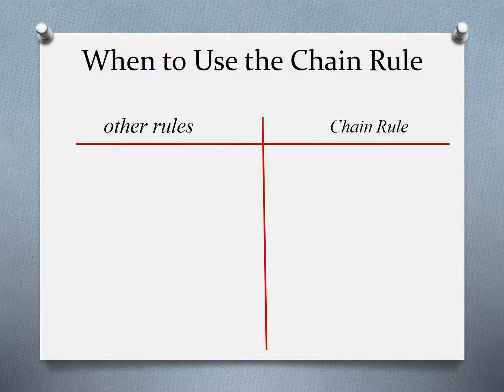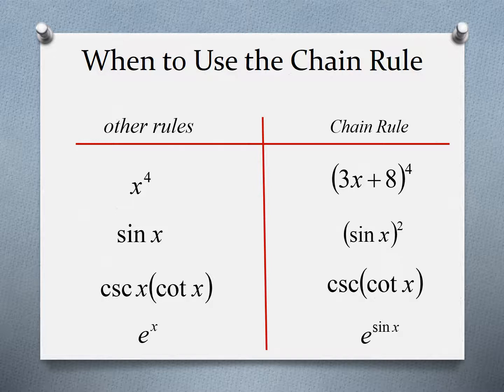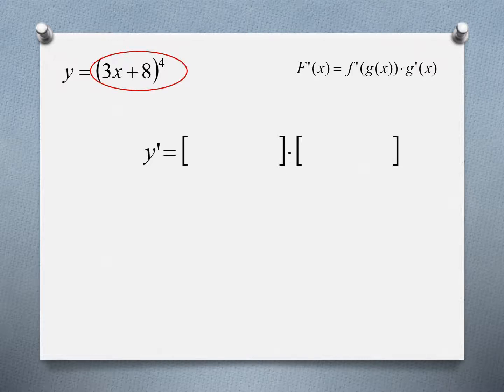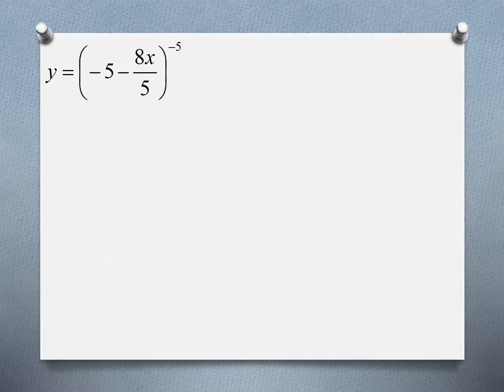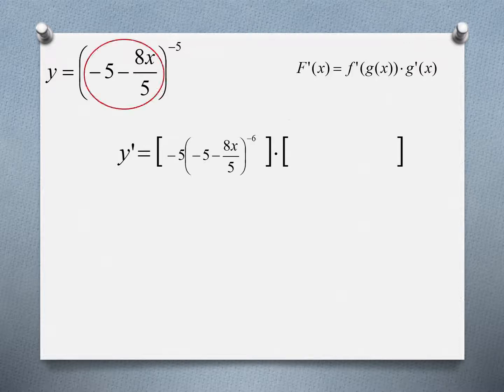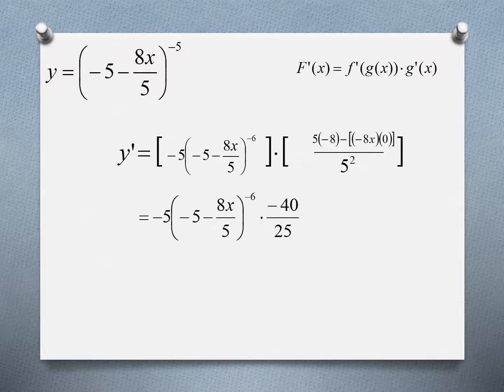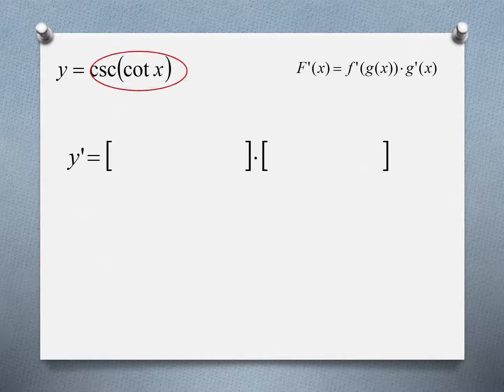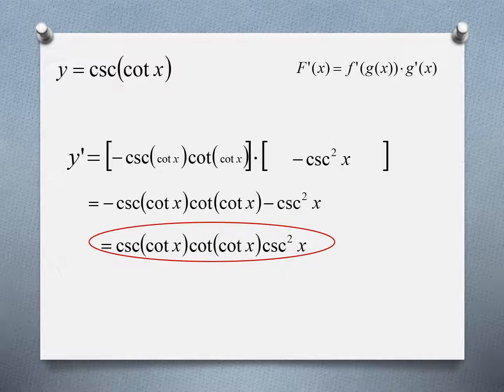The Chain Rule